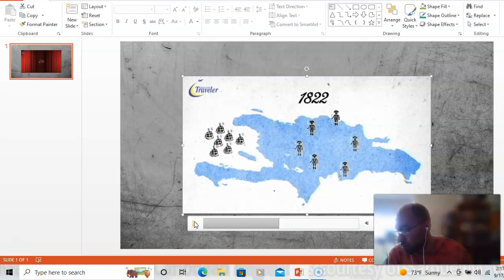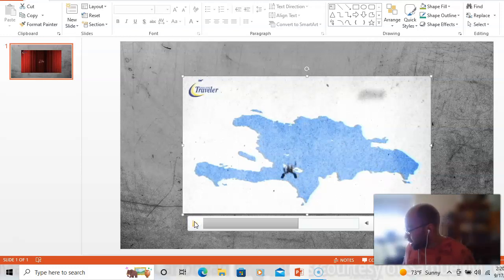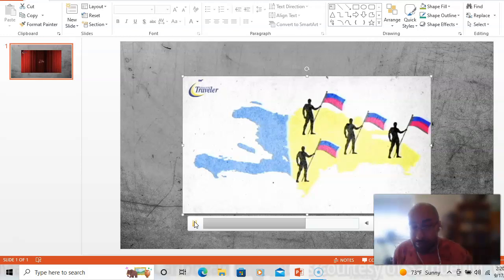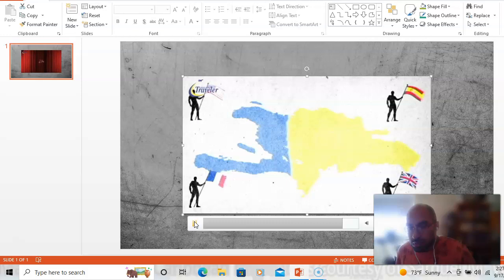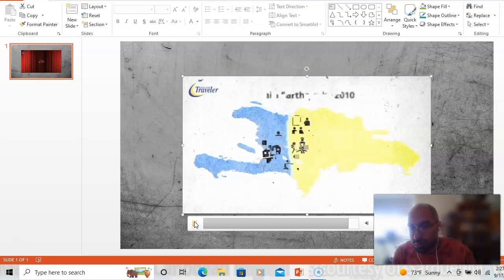A Historical review of the Demographics of Haiti and the Dominican Republic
In this take we go through a video clip of Alex from Kiskeya life that was featured on Educated Traveler. The segment that it was featured on originally in my opinion was not good in my opinion. The clip posted here was the only thing that was good. My first time going through a video and giving my commentary. Please excuse the video freezing, once I figure out the bugs I hope to do more like this in the future. References can be found down below: